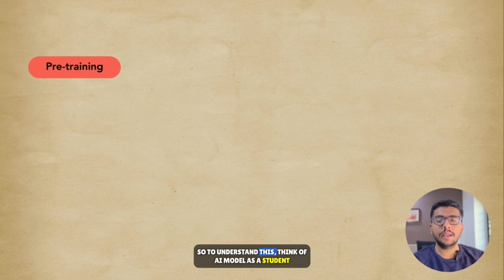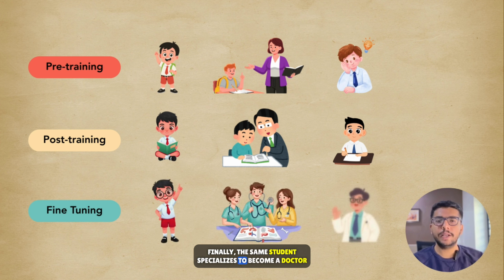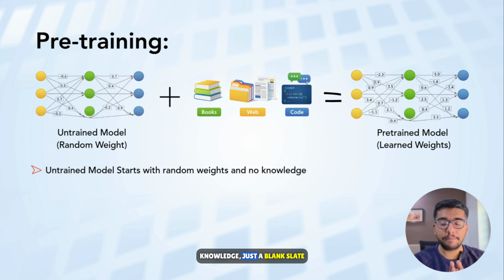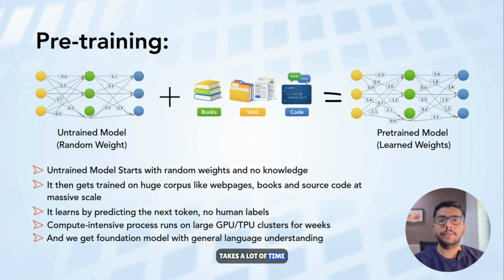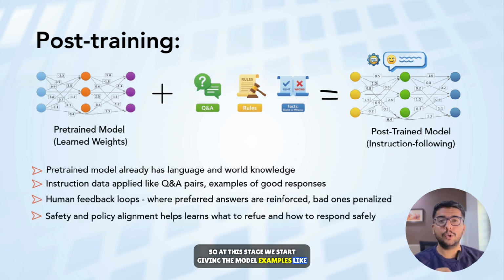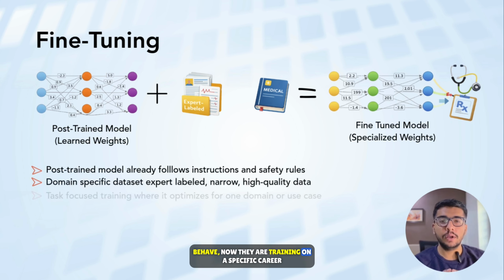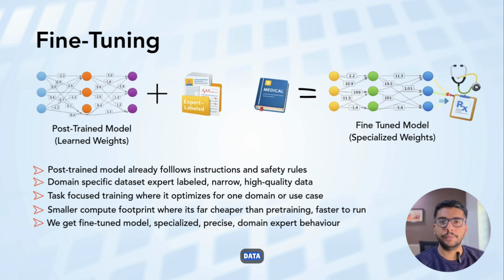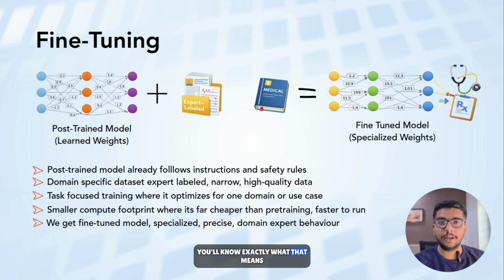What Pretraining, Post-Training, and Fine-Tuning Actually Mean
Every time a new AI model is released, you hear the same three terms:
pretraining, post-training, and fine-tuning.

But what do they actually mean?

In this video, I break down all three stages in simple
No math. Just a clear explanation of how AI models are trained, step by step.

You’ll learn:

1) What happens during pretraining and why it’s so expensive
2) How post-training teaches models to follow instructions and behave safely
3) How fine-tuning turns a general model into a domain expert

If you work with AI, use LLMs, or just want to understand what’s really going on under the hood, this video is for you.